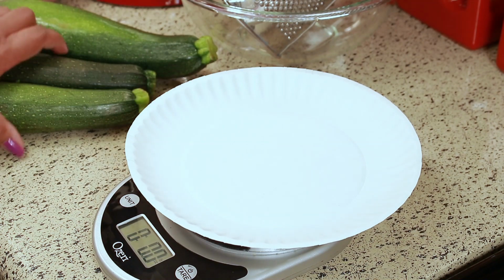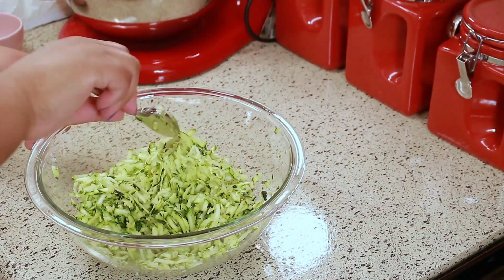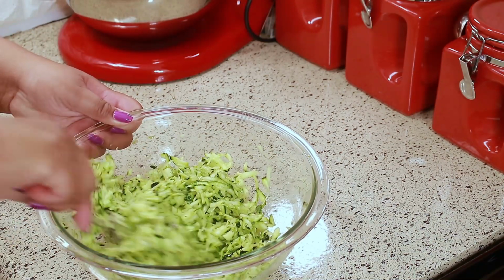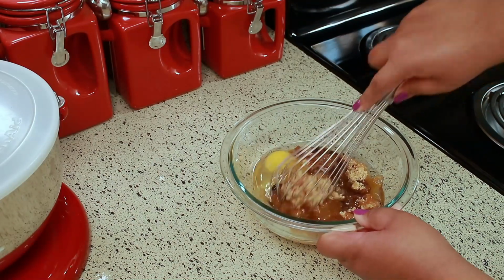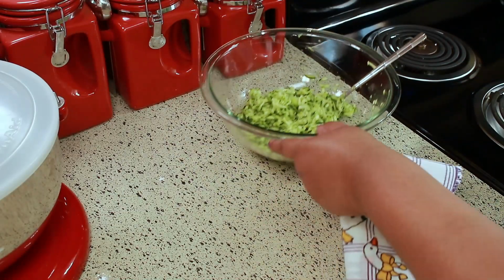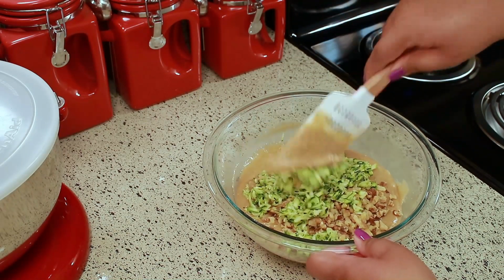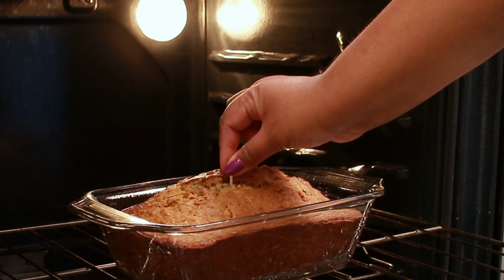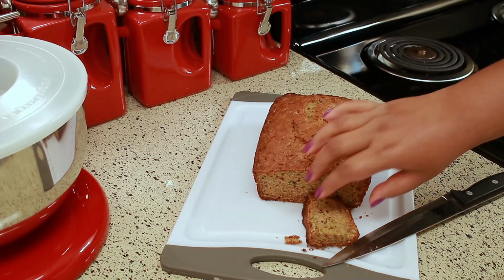Easy Homemade Zucchini Bread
If you think you don’t like zucchini this recipe will surely change your mind. This classic bread is so moist and so delicious. I hope you give it a try.
⬇️⬇️⬇️ RECIPE BELOW  ⬇️⬇️⬇️

👩🏻‍🍳  ZUCCHINI BREAD

2 cups grated zucchini, about 2 small zucchini
½ teaspoon salt
1 ½ cup flour
1 teaspoon baking powder
½ teaspoon baking soda
1 teaspoon cinnamon
½ cup oil
½ cup white sugar
½ cup brown sugar
2 eggs
½ tablespoon vanilla
½ cup chopped walnuts

Bake at 350F or 177C for 50 minutes. Cover with foil and bake an additional 10 minutes or until toothpick inserted in center comes out clean.

➡️ Ozeri kitchen scale

➡️ KitchenAid grater

❤️ Shirani